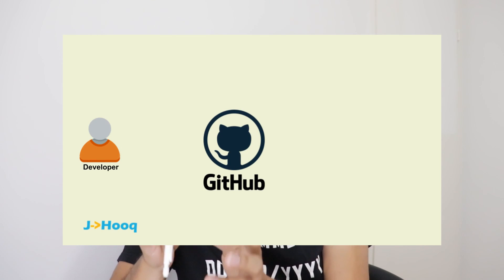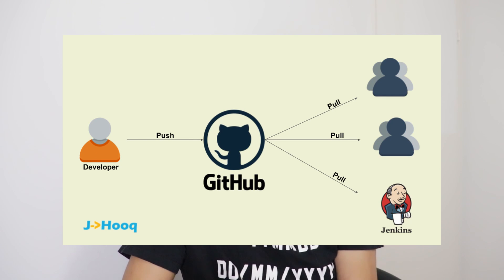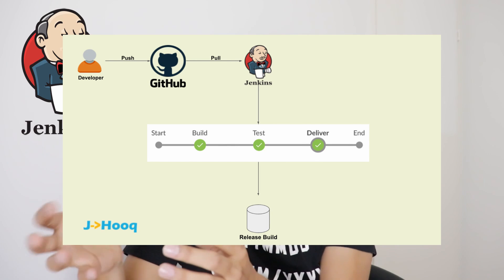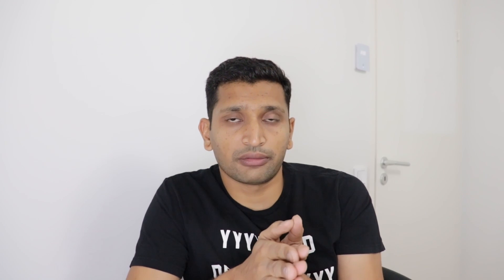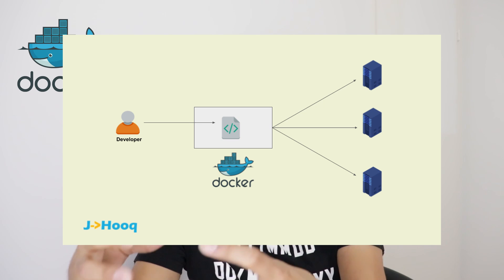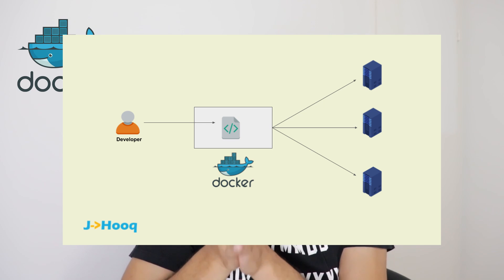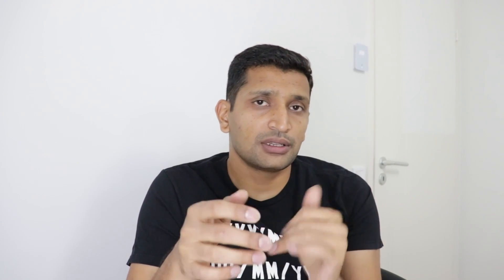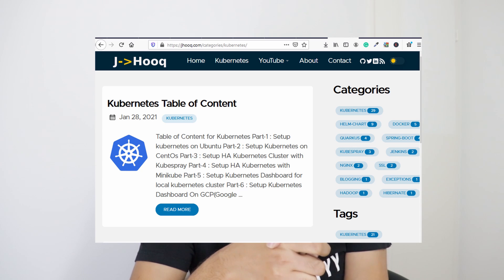How would I learn DevOps(If I had to Start Over)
I prepared this video keeping in mind that "How would I learn DevOps if I had to start over from the scratch." There are a lot of components that revolve around DevOps and it can be very confusing for beginners to start with something. Keeping the same thought in my mind I prepared this introductory video which will help you to begin your DevOps journey.

Here the key takeaways of the video -
1. What are the different tools and frameworks which is required for learning DevOps
2. Git - What is Git and How should you learn it.
2. Jenkins - What is Jenkins and how can you set up the pipeline
3. Anisble - Why we need to use Ansible for DevOps.
4. Docker - Why Docker is so important in the DevOps.
5. Kubernetes - When you should start learning about Kubernetes
6. Helm Chart - This is a little advanced topic but should be a topic to start with for learning DevOps

Timestamps
0:57 - Tools for DevOps
1:24 - When to learn GitHub
2:24 - What is Jenkins
4:21 - Continuous Delivery
5:18 - Importance of Docker
6:11 - What is Ansible and Puppet.
8:14 - How to start with Kubernetes
10:31 - What is Helm Chart